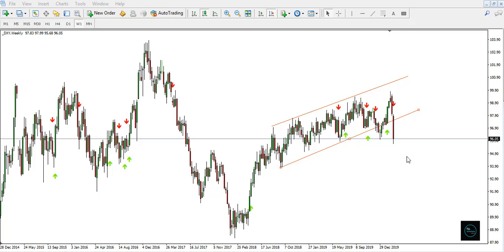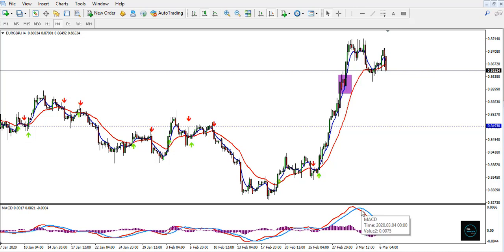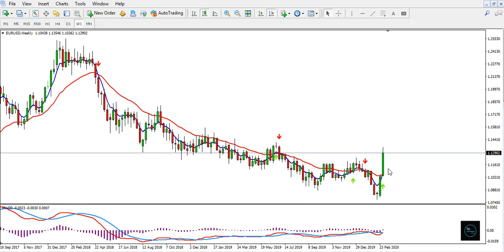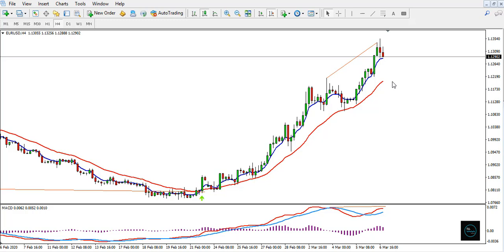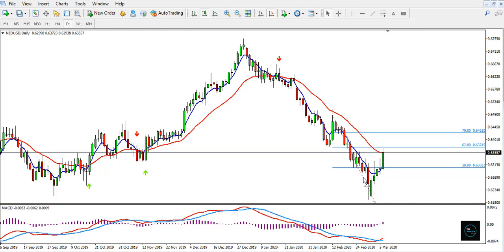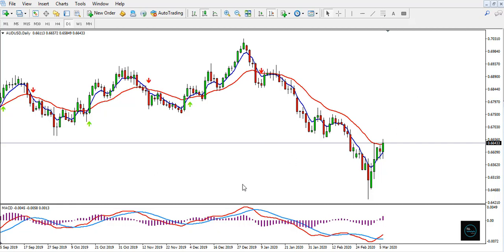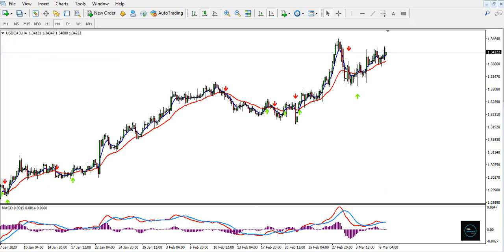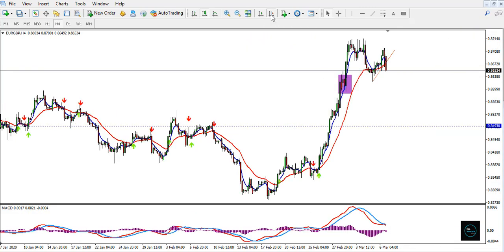08 March 2020 Analysis of DXY and the Majors